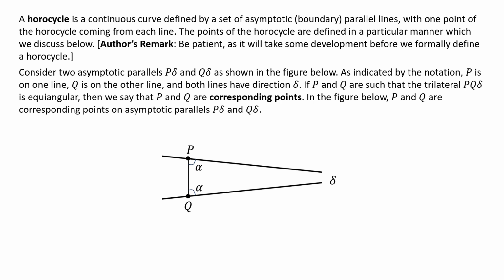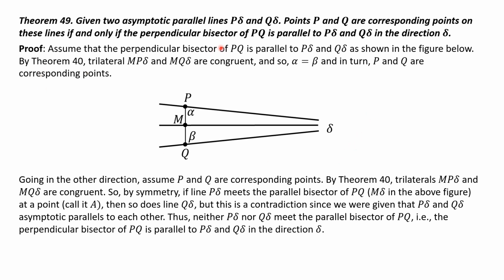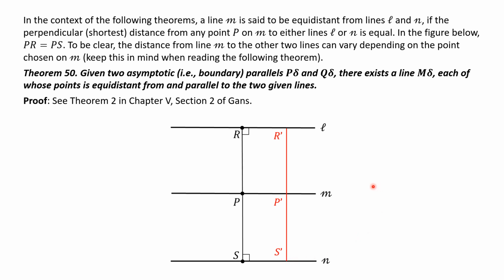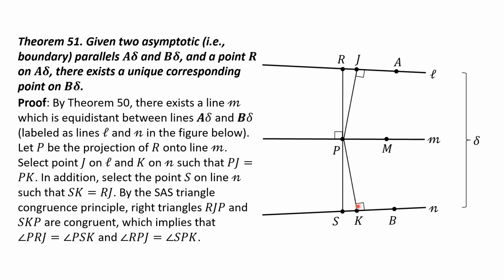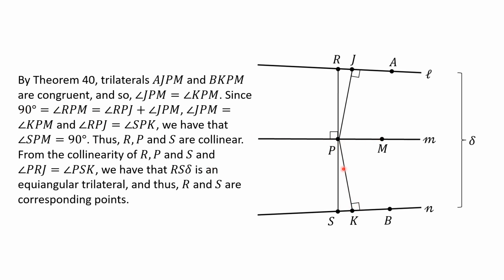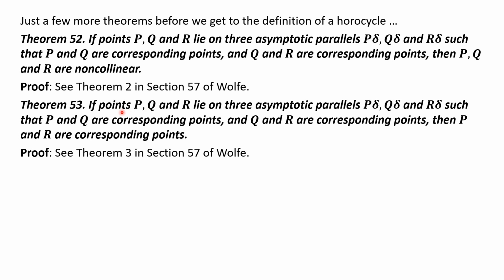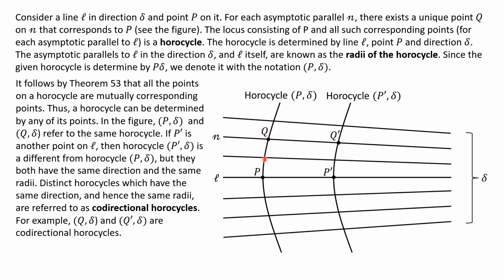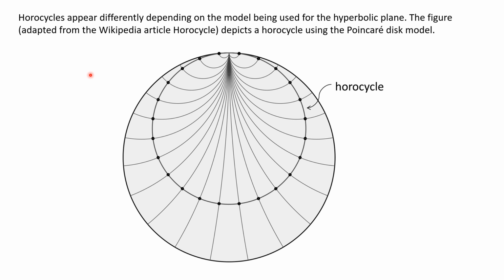Lesson 13: Hyperbolic Geometry - Horocycles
This lesson is about horocycles (a circle-like construct in hyperbolic geometry).

Casey, J., Project Gutenberg’s First Six Books of the Elements of Euclid, updated 18 July 2022.